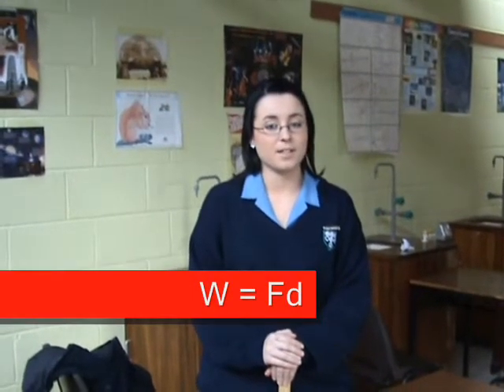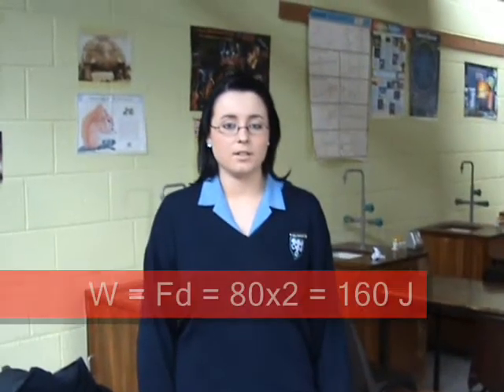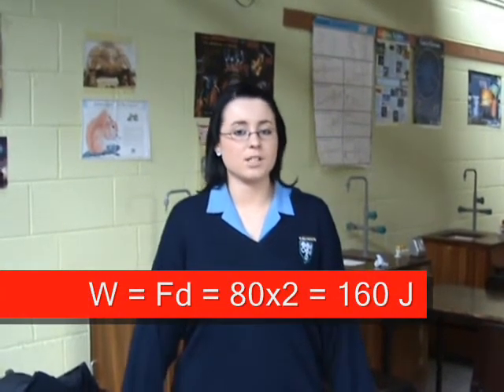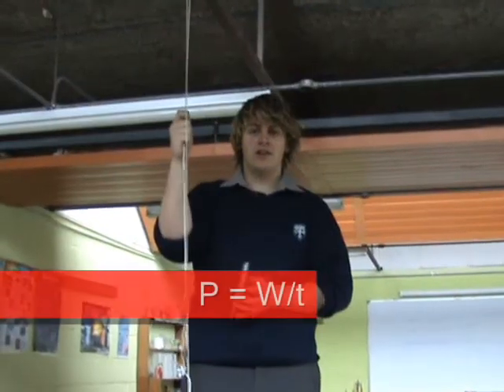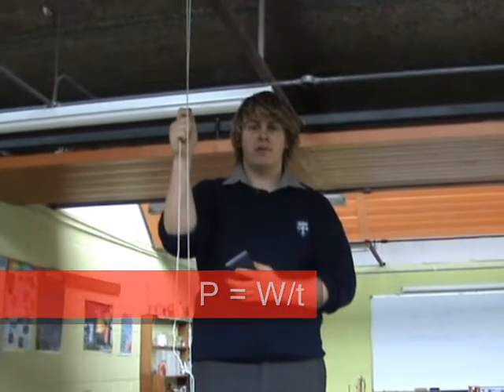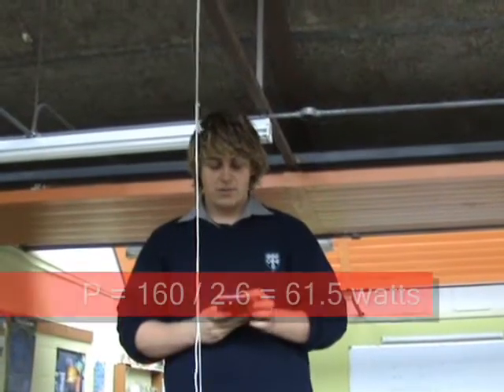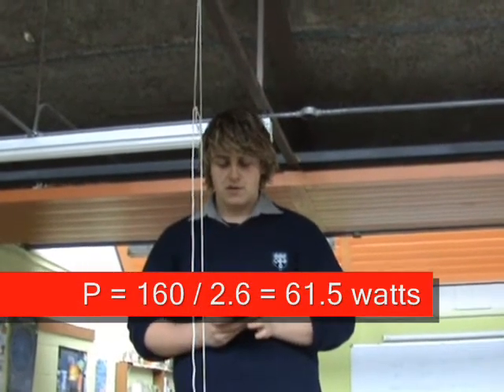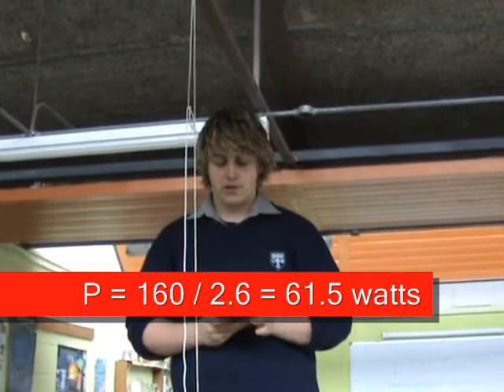To find the work and power needed to lift a schoolbag 2 metres high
We found the weight of the schoolbag in newtons. Then we found the time in seconds to lift it the required height.